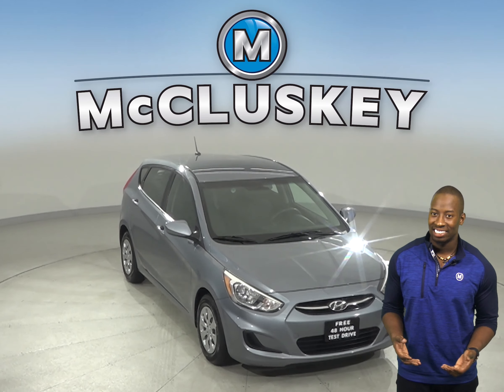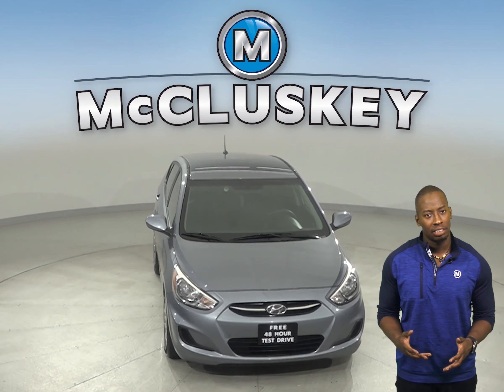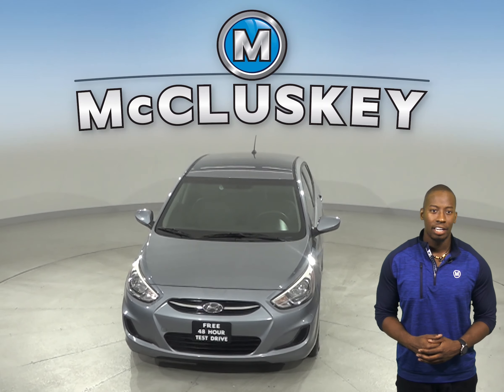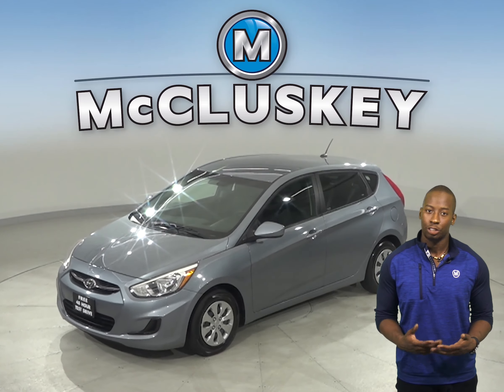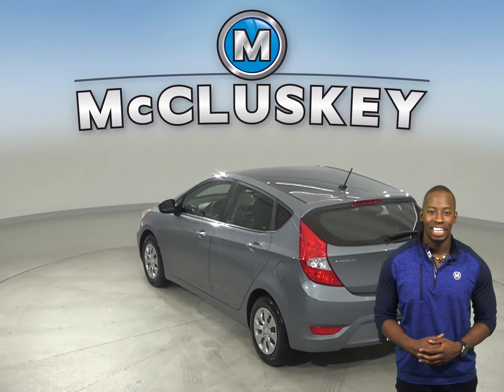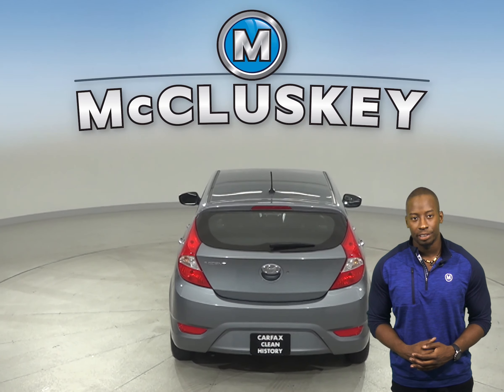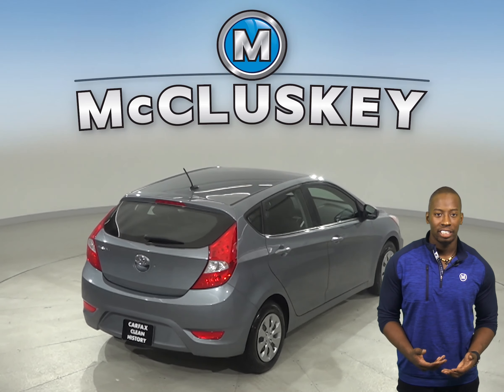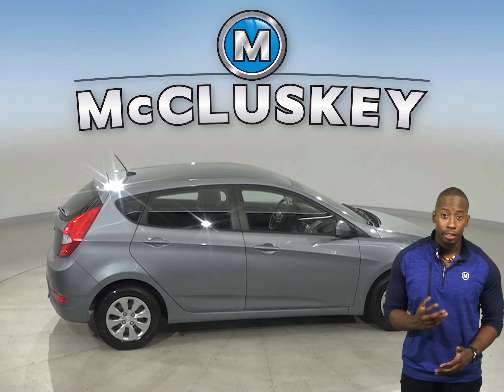G15403TR Used 2017 Hyundai Accent SE FWD 4D Hatchback Test Drive, Review, For Sale -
Challenged credit?